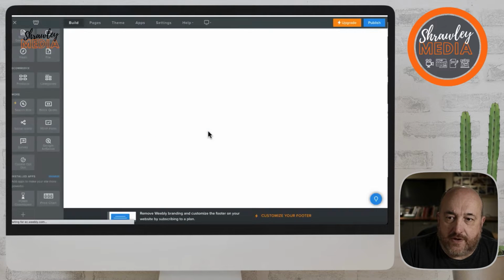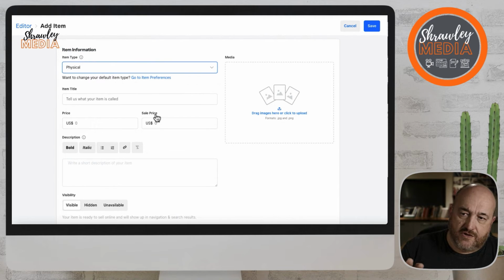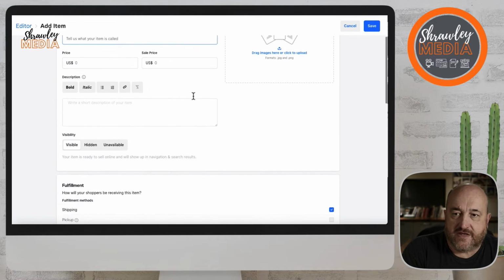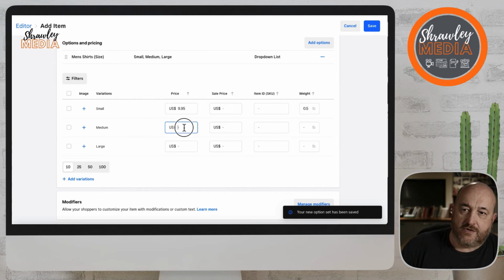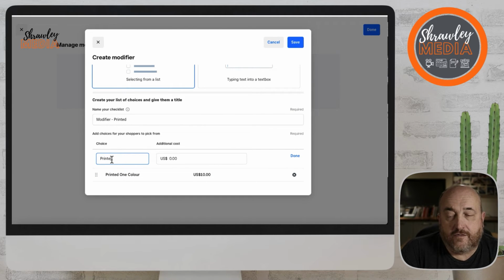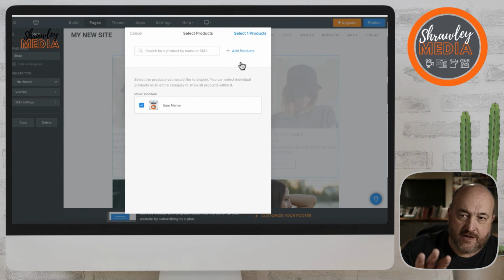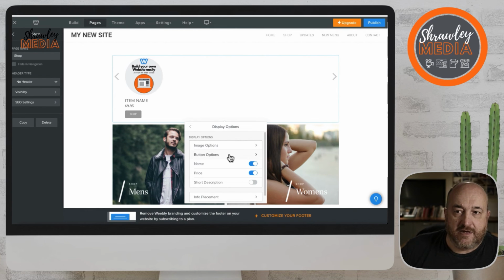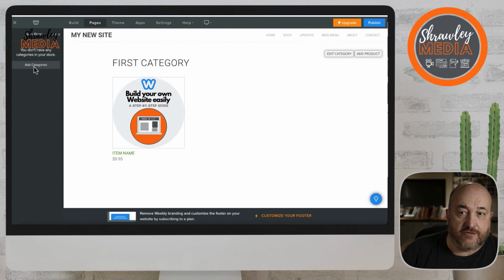23. How to Add a Store, Product (item) and Categories to your Weebly Website